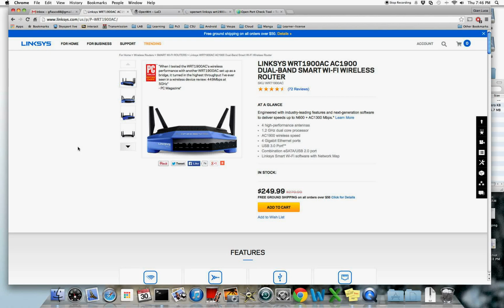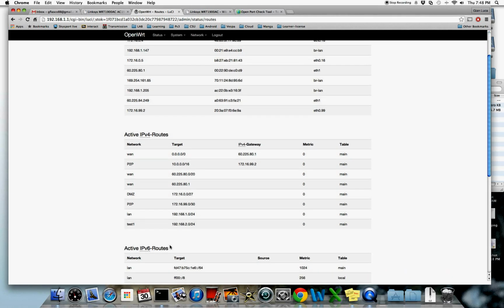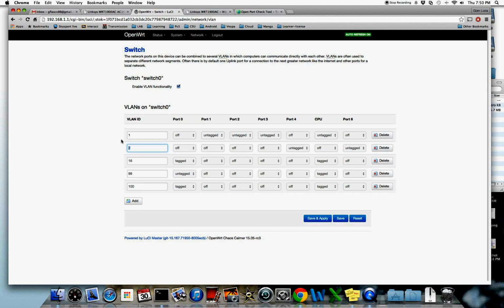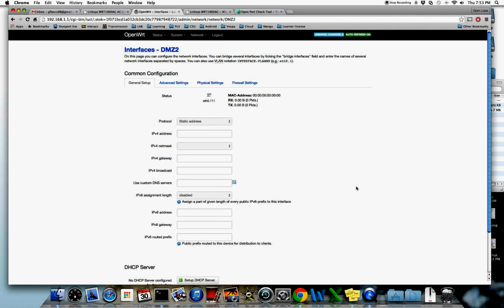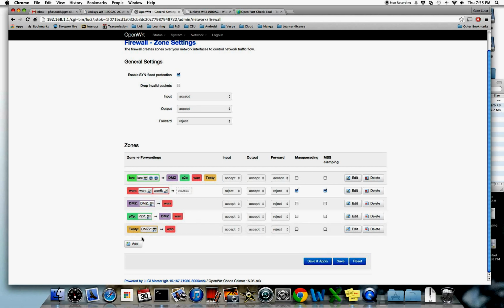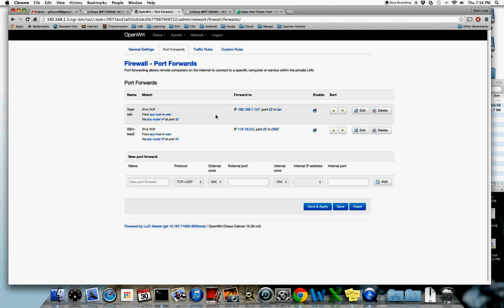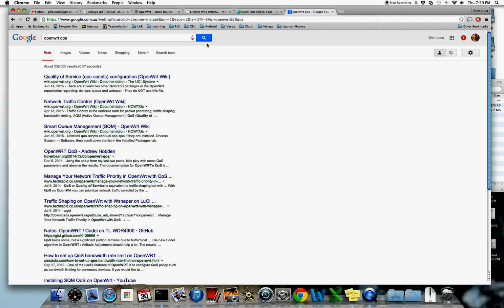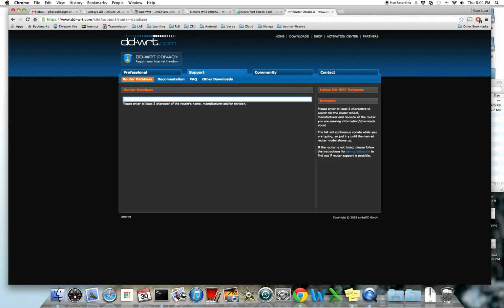Exploring OpenWrt - VLAN, Firewall, PortForwarding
Just Installed and finally "configured" the opensource firmware

I'll show you:

1. Interface (boring)
2. Adding Vlan - Tagged and Untagged (802.1Q)
3. Interface Vlan/sub-interfaces
4. Basic firewall
5. Per Vlan port-forwarding

if you dreamed intervlan routing and per Vlan port forwarding at home this video is for you.